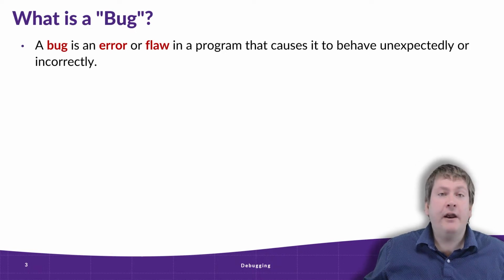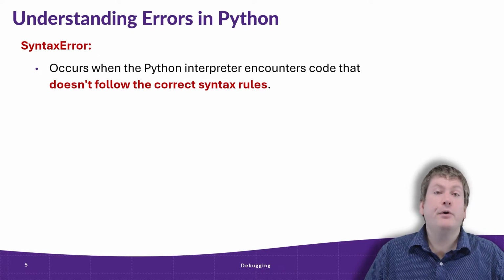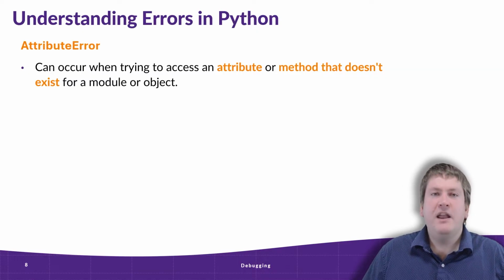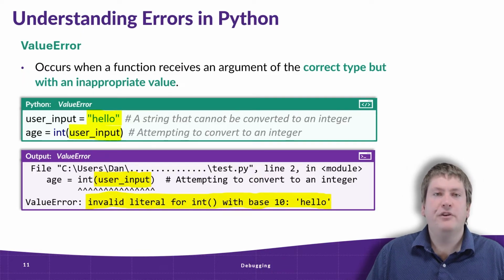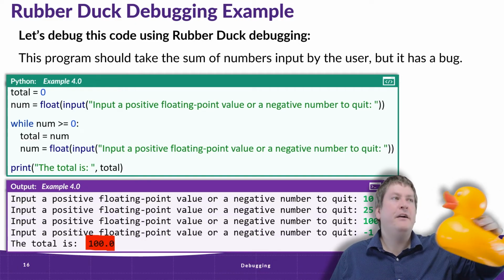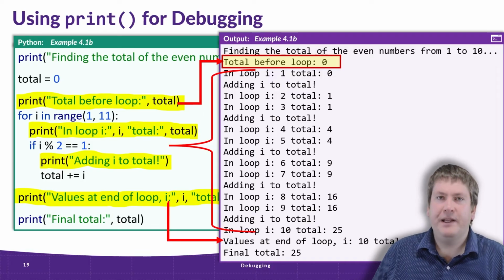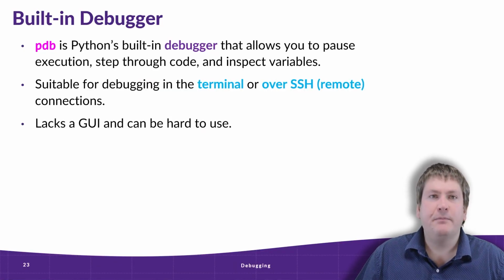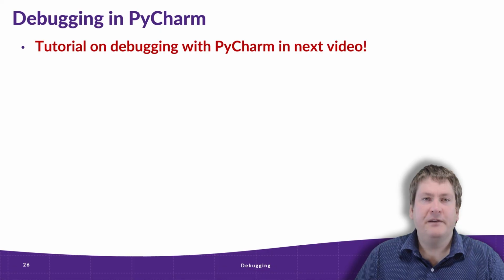CS1026: Debugging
Chapters:
* 00:00 Introduction
* 00:30 What is a Bug?
* 04:02 Understanding Errors in Python
* 04:16 Logic Errors
* 05:48 SyntaxError
* 08:29 IndentationError
* 09:53 NameError
* 10:45 AttributeError
* 12:18 IndexError
* 13:36 TypeError
* 14:56 ValueError
* 16:26 Other Errors
* 16:51 Basic Debugging Techniques
* 17:04 General Debugging Tips
* 19:22 Rubber Duck Debugging
* 20:53 Example 4.0: Rubber Duck Debugging Example
* 23:41 Using print() for Debugging
* 24:41 Example 4.1: print() Debugging Example
* 31:56 Debugging Tools and Environments
* 32:26: pdb: Python's Built-in Debugger
* 34:51 Debugging in PyCharm
* 37:36 Outro

Examples Used: 4.0, 4.1